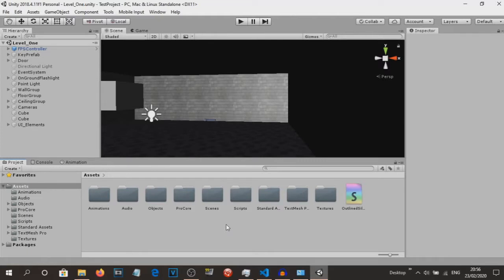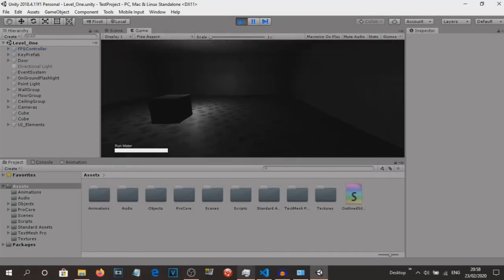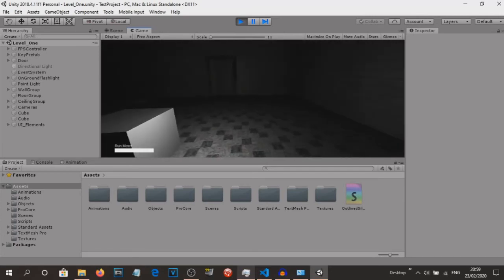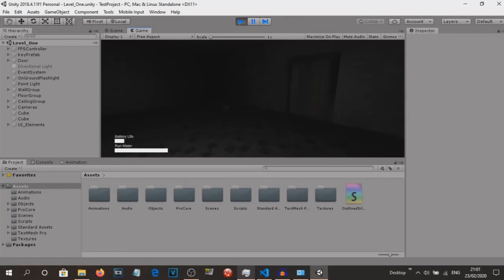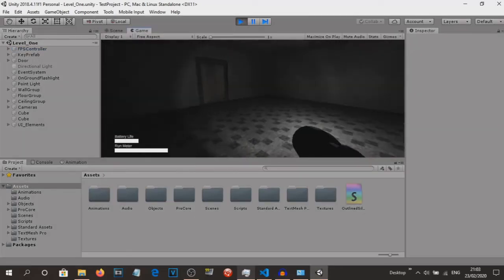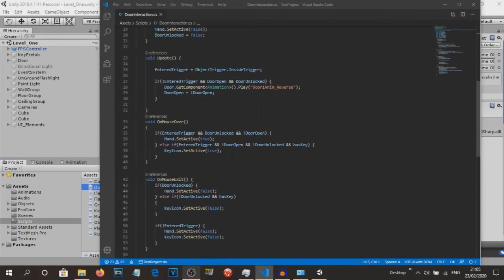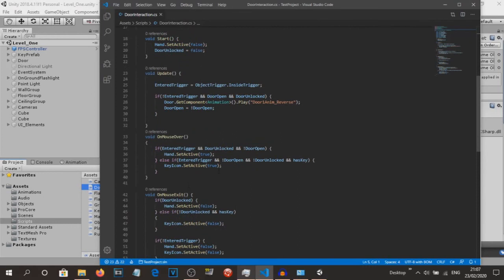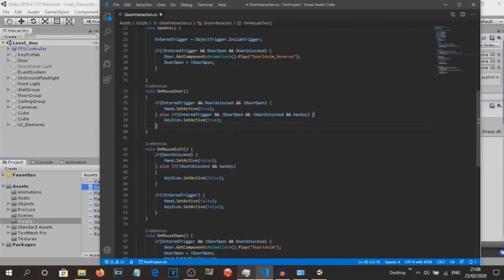Unity Game Update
In this video, I am just showing you what I have created in Unity with the help of C# scripts in Visual Studio. The ONLY thing that WASN'T created by me was the First Person Movement and footstep sounds. Everything else was created by me.

I will be doing Unity tutorials and I might continue doing Unreal Engine tutorials. Clickteam tutorials will also continue but I am not sure when yet.